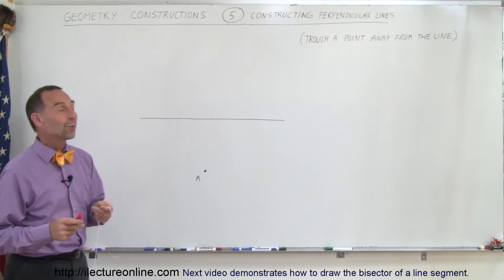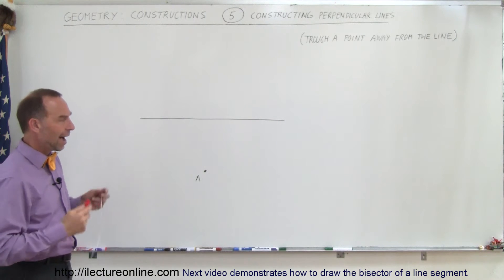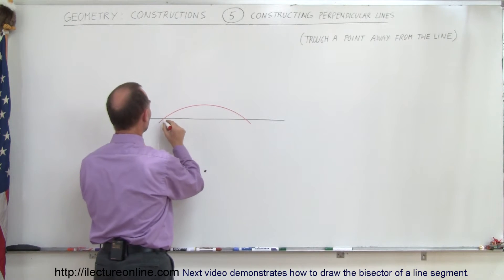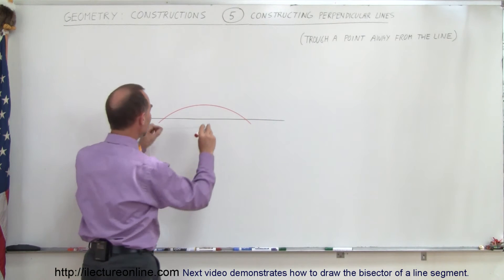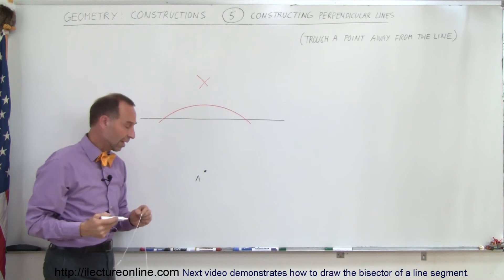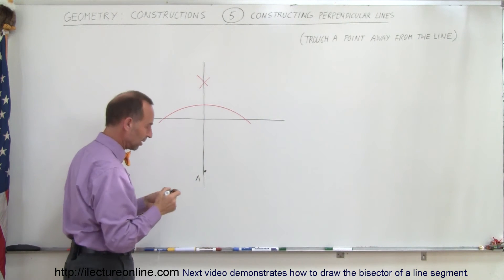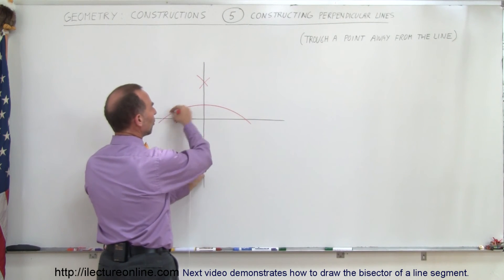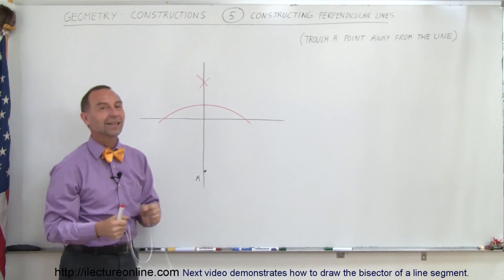Geometry - Constructions (5 of 15) How to Draw a Perpendicular Line from a Point NOT on the LIne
In this video I will demonstrate how to draw a perpendicular line from a point NOT on the line.